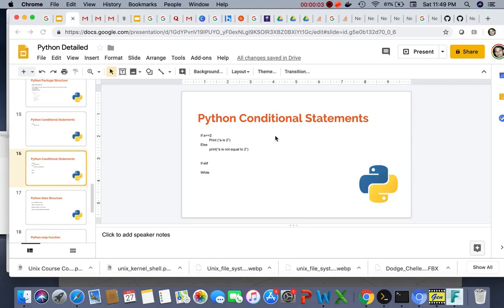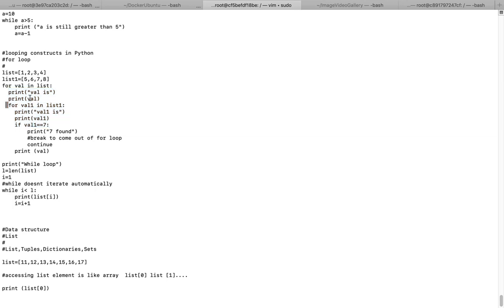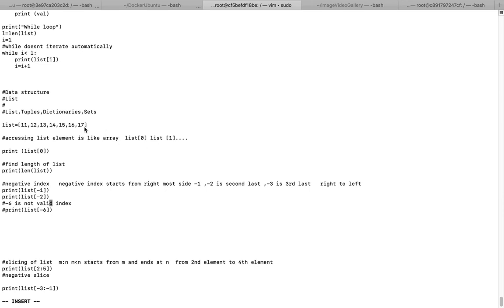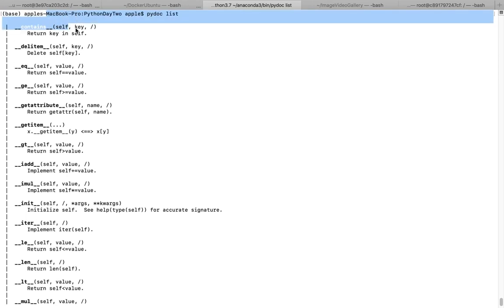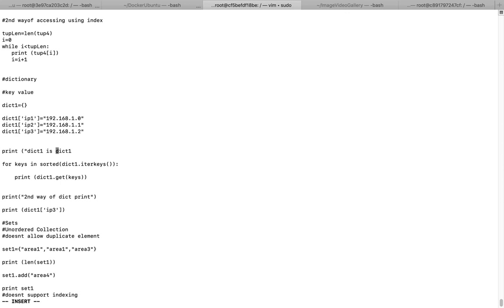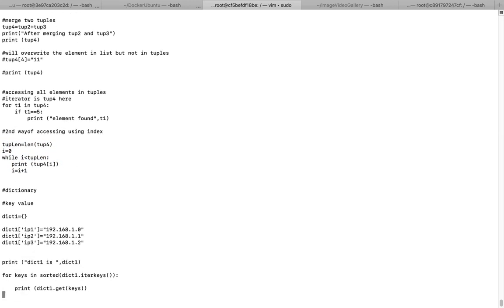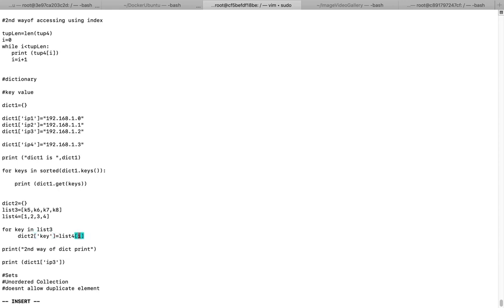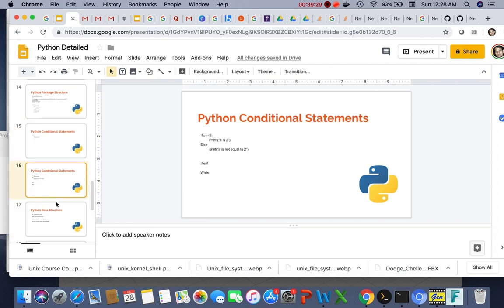Python Session-8 DataStructures